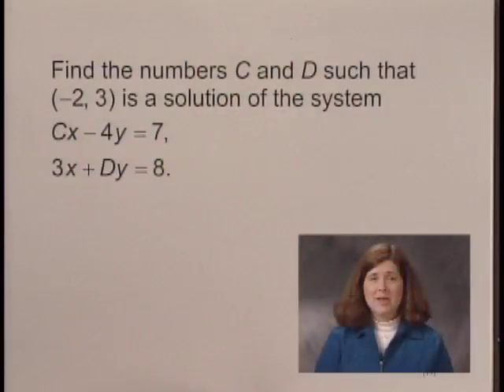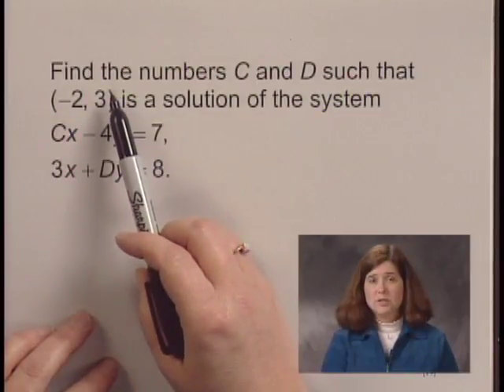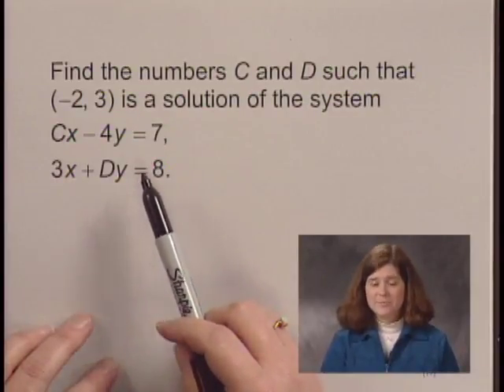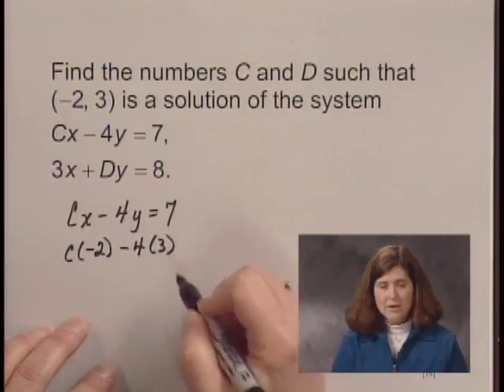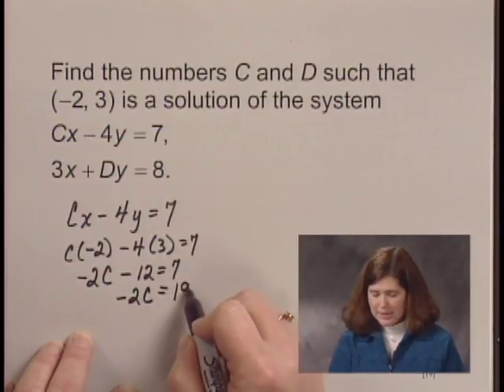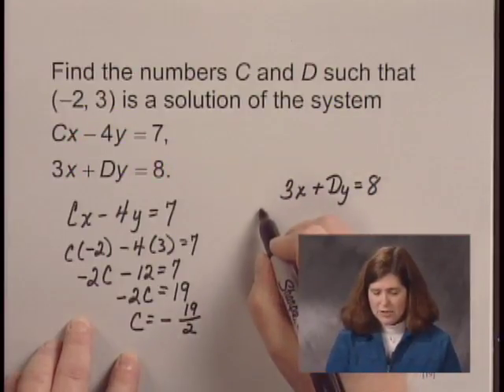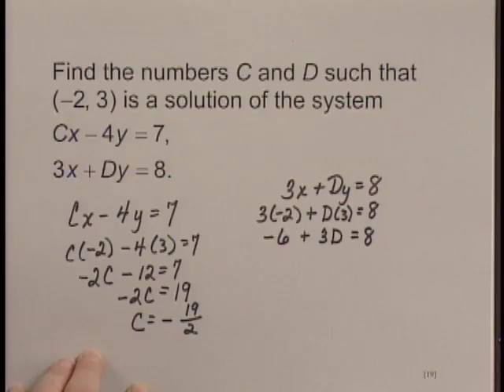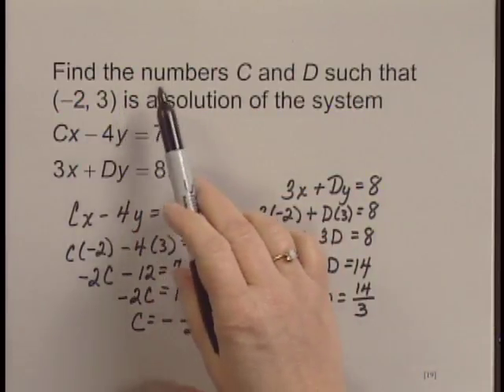Bittinger Developmental Mathematics 9e Chapter Test Prep Ch. 13 Ex. 20